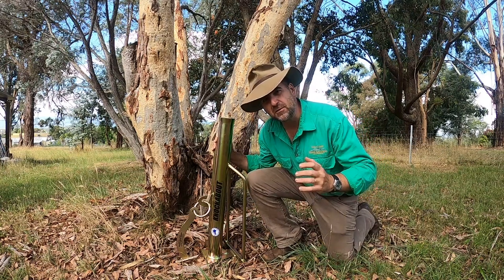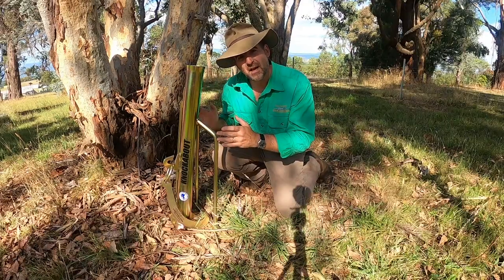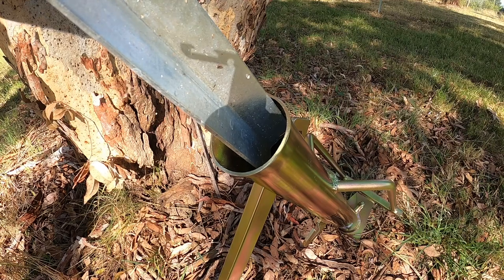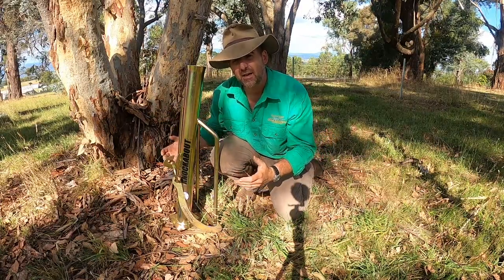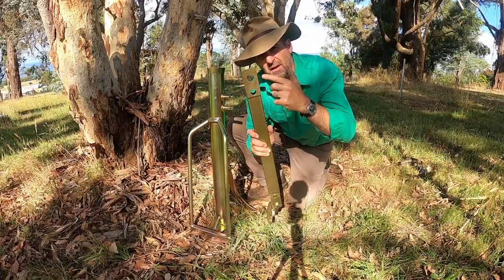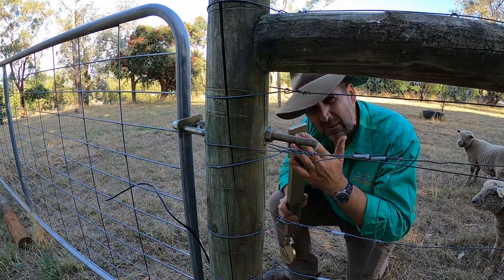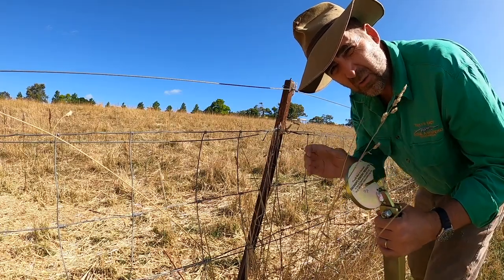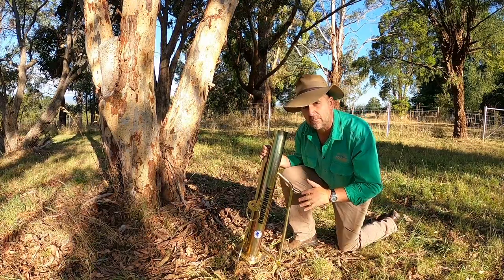The Ultimate Multi Tool? Sneddens Knockabout Midweek Review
Multi tools are common. Usually they do lots of jobs but none as well as dedicated equipment. Compromise is the name of the game. This may not be the case with the Knockabout, a solid and flexible piece of equipment. This week I find out if the features work and if they matter.
for more reviews and other great content.